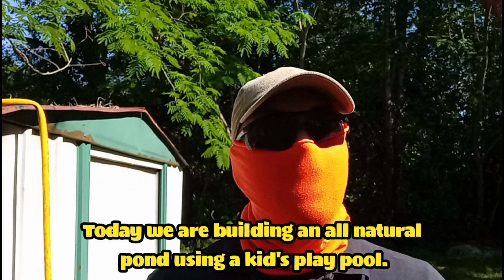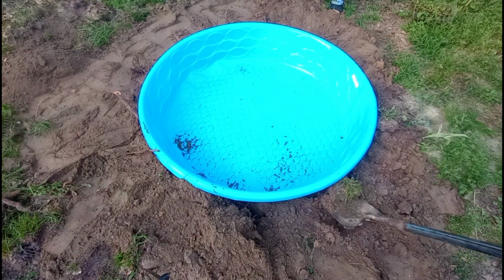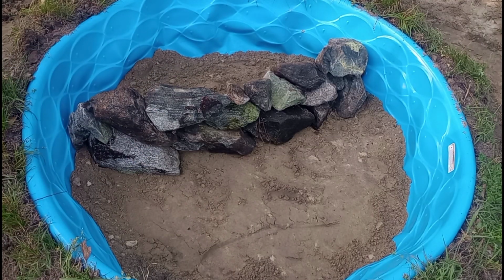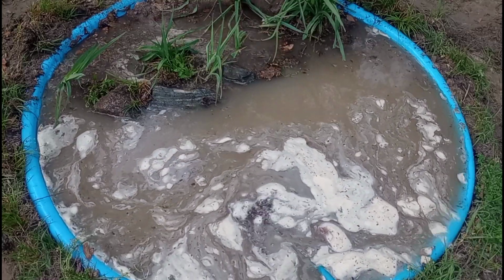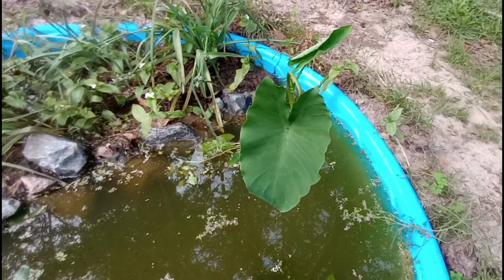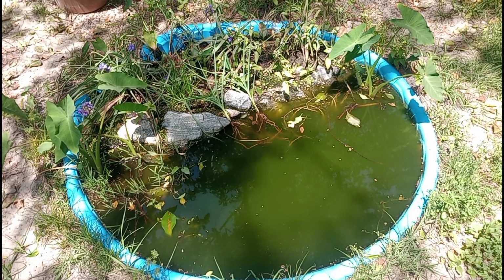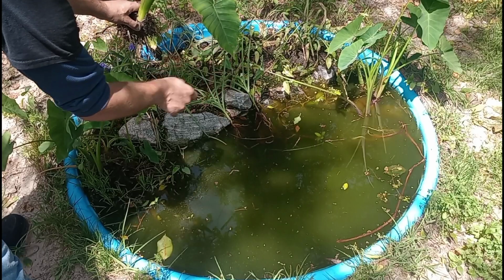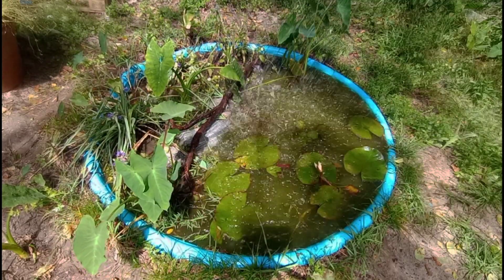Pool Pond #3! Trying New Ideas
Natural nano pond setup. No pumps or filters needed. Stocked with gambusia guppies. Planted with various spiderworts, duckweed, taro & more.